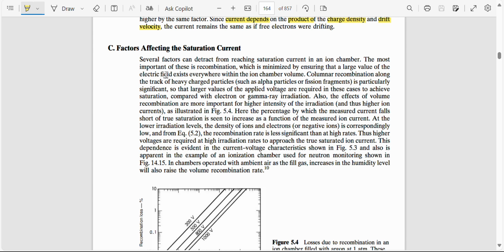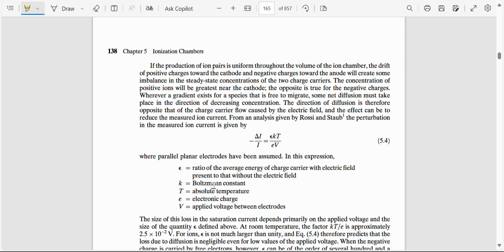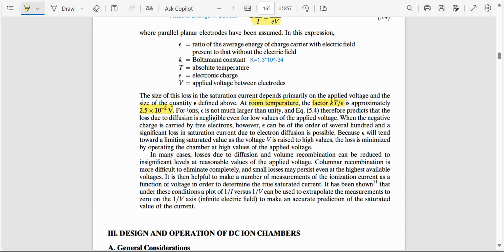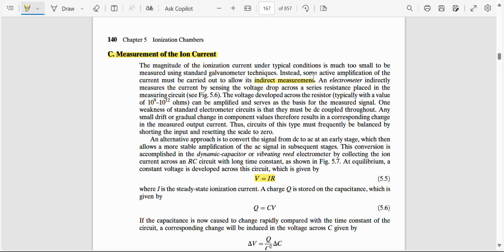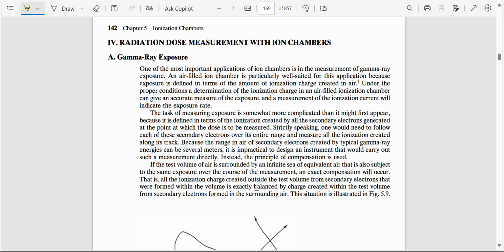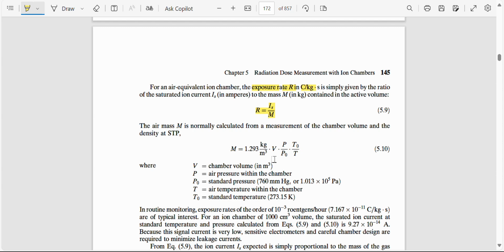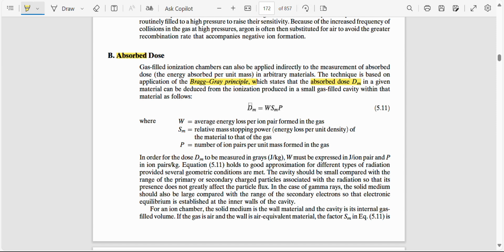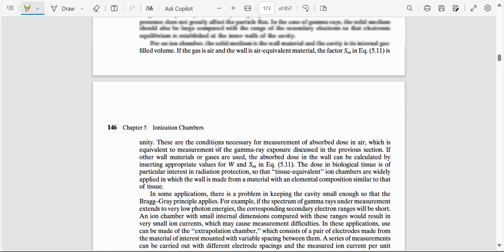Measurement of Ion Current & Radiation Dose Using Ion Chambers || Physicist Hammad Shaukat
In this video, Physicist Hammad Shaukat provides a comprehensive explanation of ion current measurement and radiation dose measurement using ion chambers. Ion chambers are essential tools in nuclear physics and radiation detection, widely used in dosimetry and radiation protection.
The video covers:

The working principle of ion chambers and how they detect and measure ionizing radiation.
The concept of ion current, its relationship with radiation intensity, and factors influencing its measurement.
Detailed step-by-step derivation of equations used in radiation dose calculations.
The importance of calibration in ion chambers for accurate measurements.
Practical applications of ion chambers in medical physics, nuclear power plants, and research labs.
This lecture simplifies complex topics with clear explanations, making it easy to understand the fundamentals of radiation measurement for students, researchers, and enthusiasts in nuclear physics or radiation science.